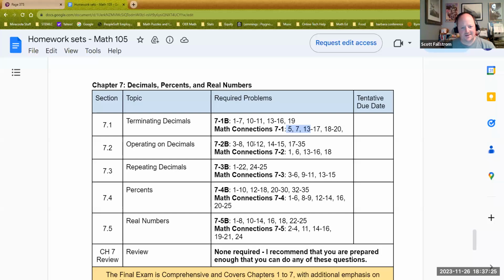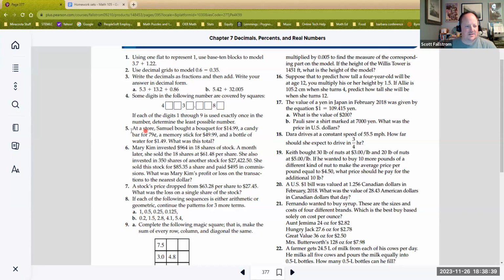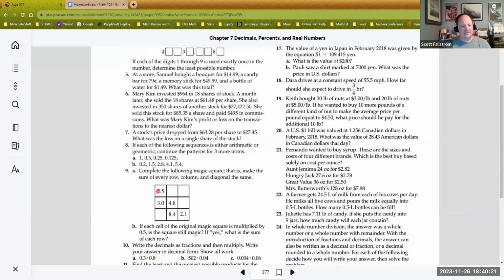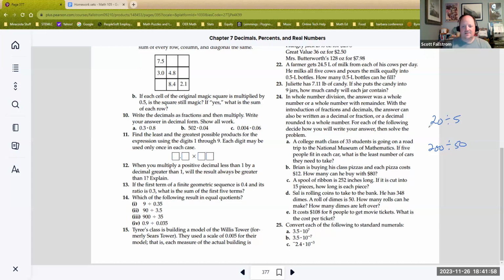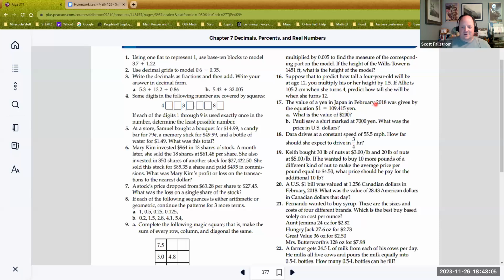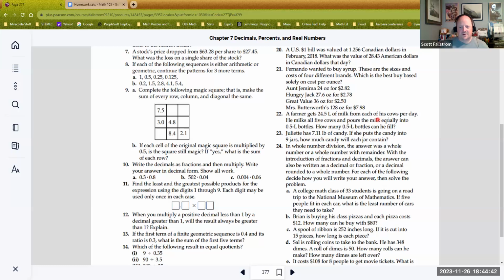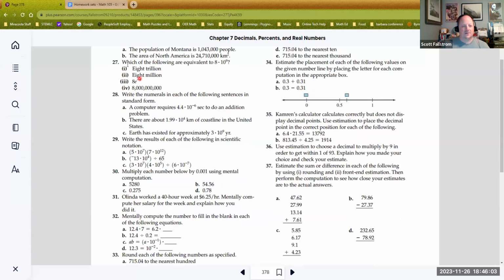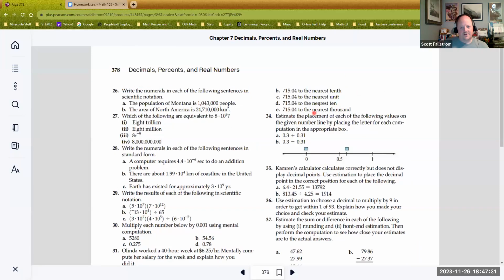Section 7.2 - Homework overview